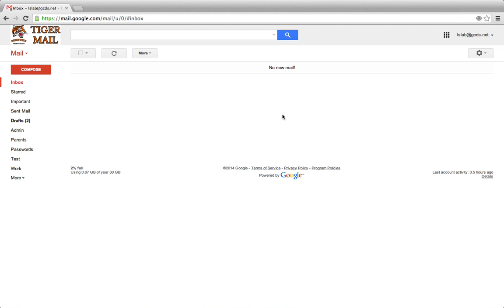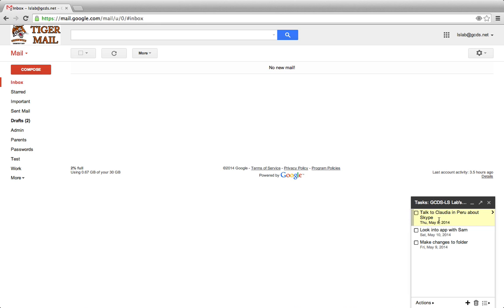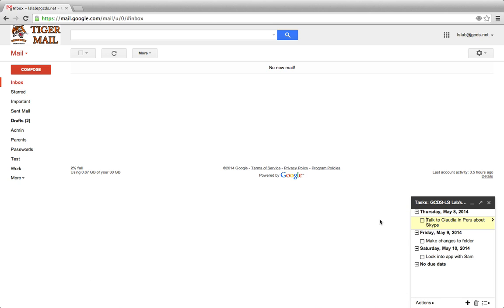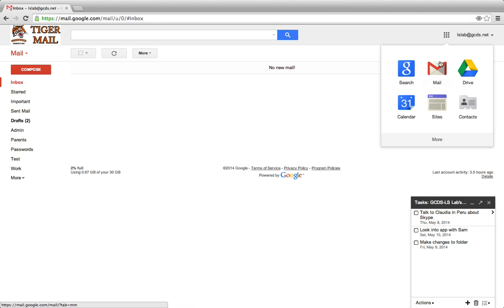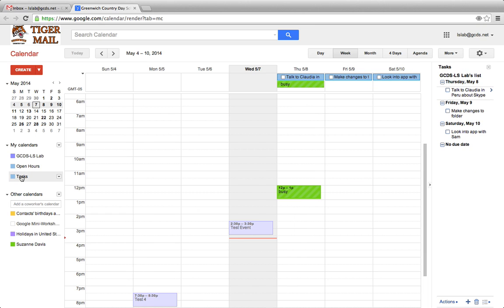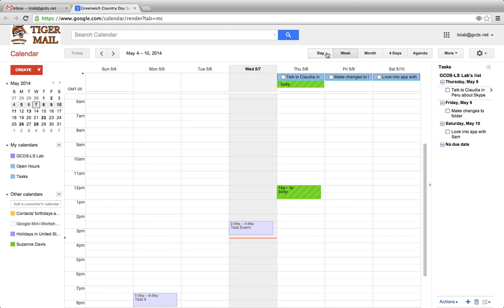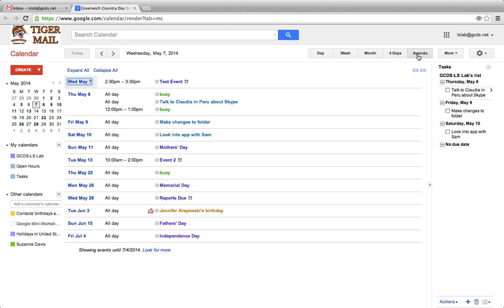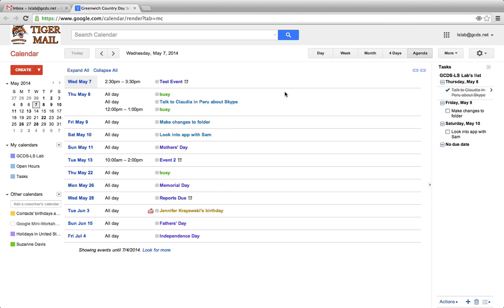GMail Tasks - Tasks on Google Calendar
This tutorial will show you how GMail Tasks integrates with Google Calendar. You can check off tasks inside of Calendar, as well as see upcoming tasks in a new way. This syncs across all devices on which you have your Google account active.